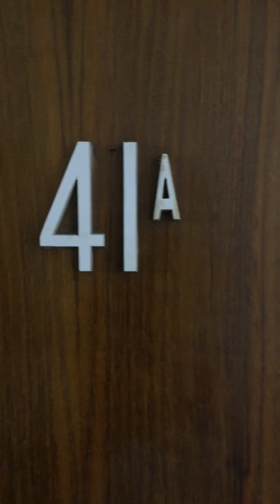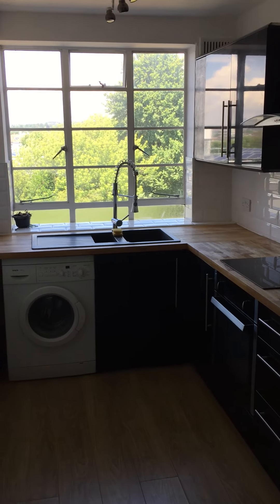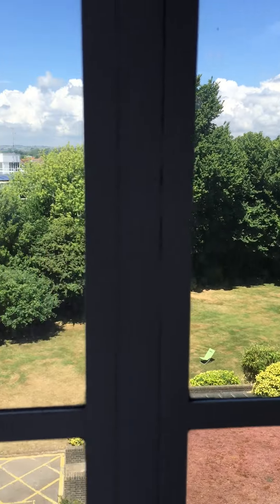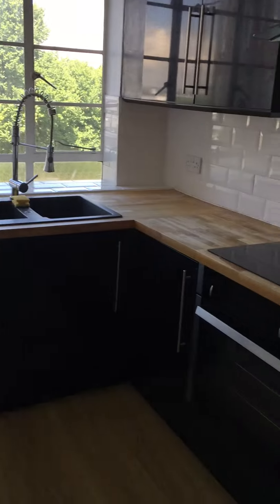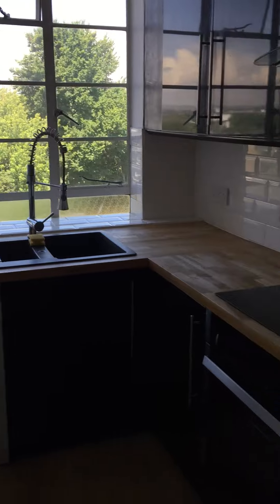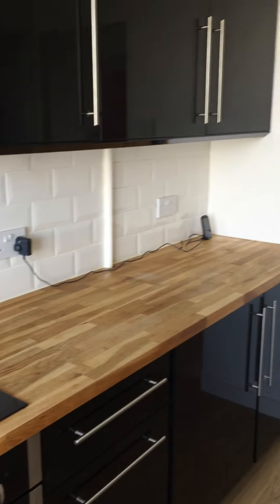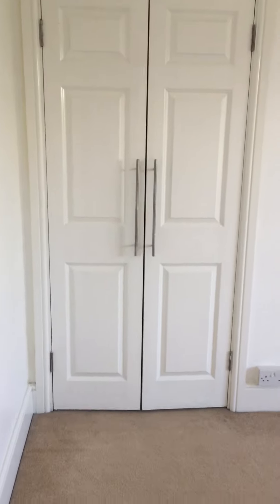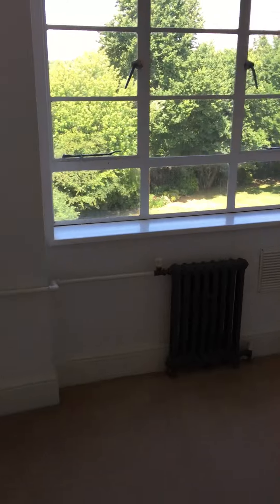Furze Croft - Stanfords Estates 01273 733334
Furze Croft is situated in a prime residential location within easy reach of St Anns Wells gardens, Western Road shopping thoroughfare, Brunswick Square and the Seafront. Bus services pass close by giving access to other parts of Brighton and Hove. This one double bedroom flat is on the fourth floor of this mansion style purpose built block and is approached by a beautifully presented communal hallway with passenger lifts.

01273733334 (opt 1 = Sales) (opt 2 = Lettings)